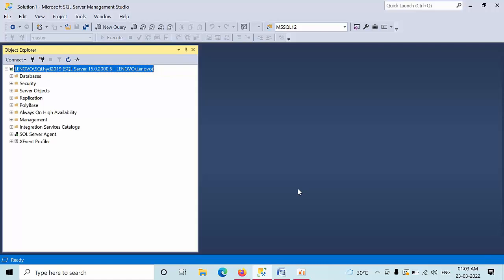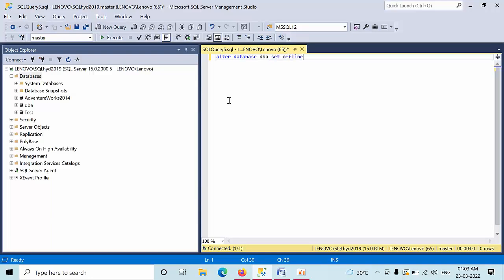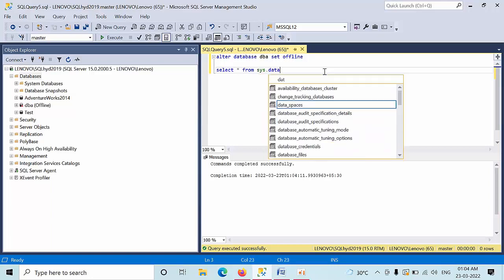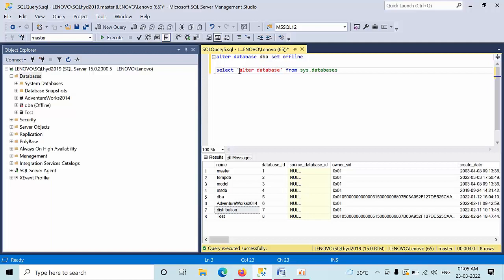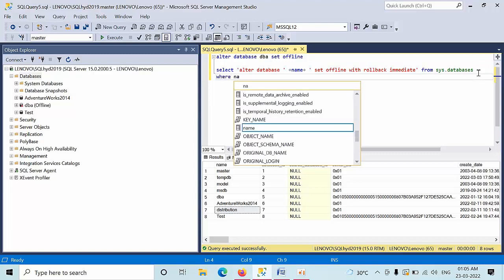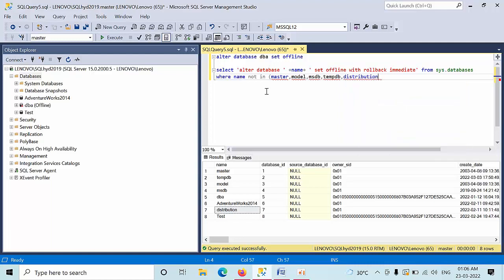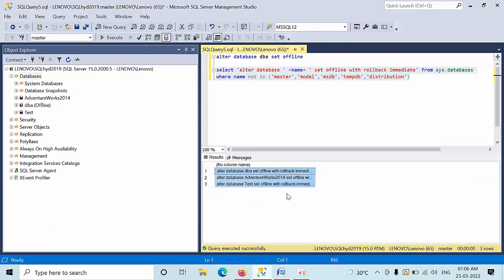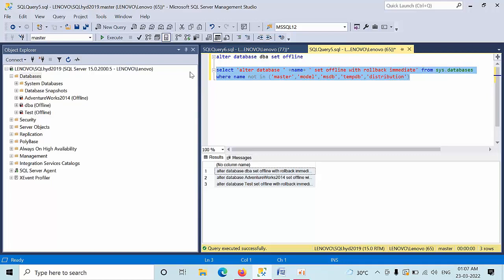How To Generate A Script To Take Multiple Databases Offline In SQL Server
Script:
select 'alter database ' +name+ ' set offline with rollback immediate' from sys.databases
where name not in ('master','model','msdb','tempdb','distribution')